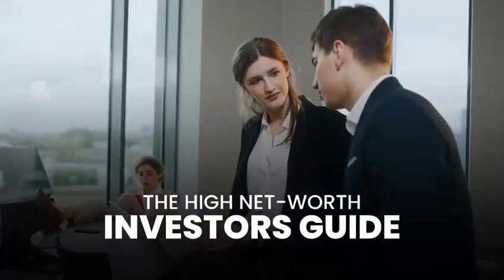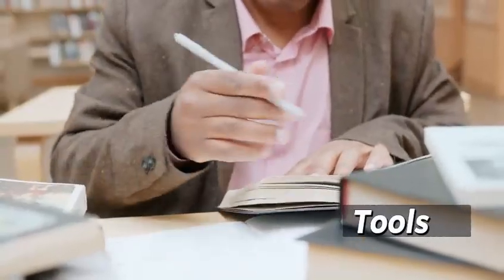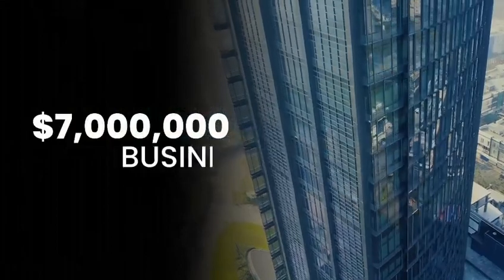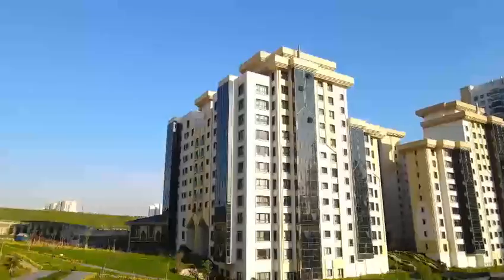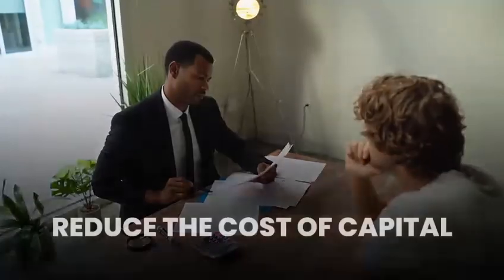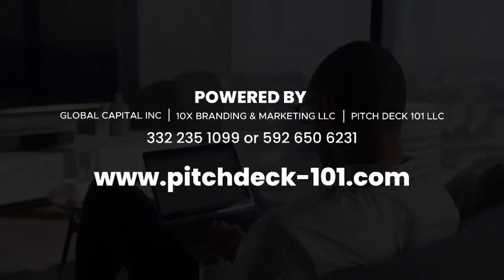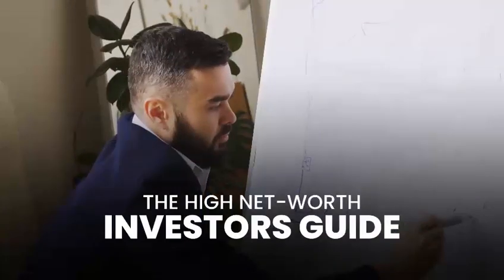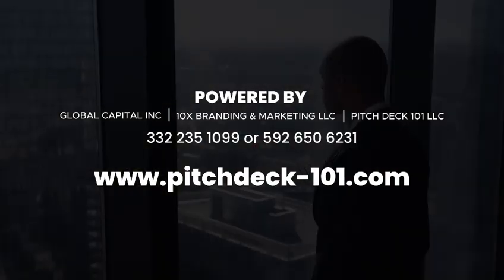The High Net-Worth Investors Guide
The “High Net-Worth Investors Guide” is a unique platform of learning.

Learn, apply and master tools, processes and systems that accelerate your business success.

to learn more about what we do.